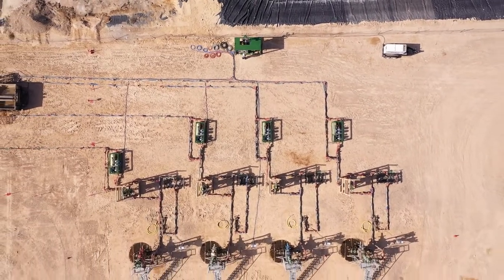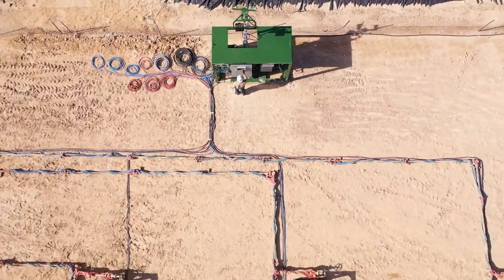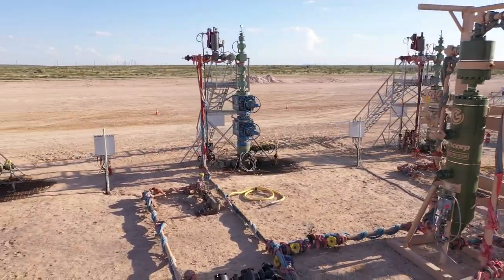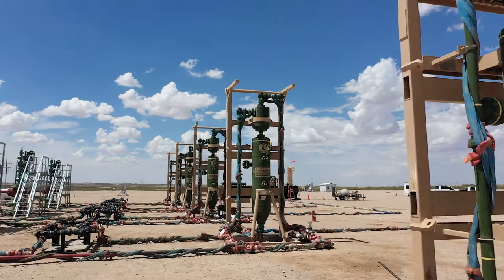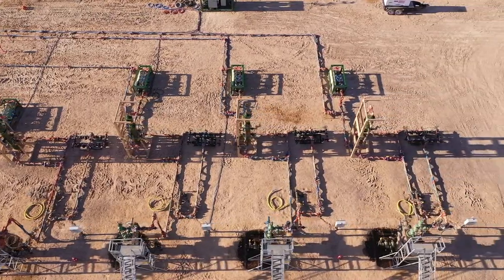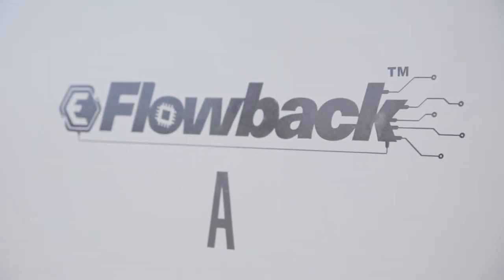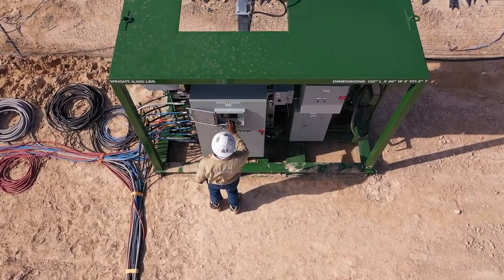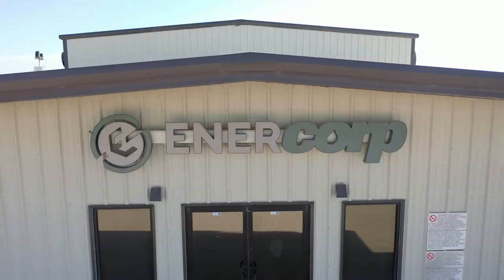eFlowback: The Future of Sand Management and Flowback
eFlowback is a highly engineered automated solution that brings together leading desanding technology with automation, measurement systems, and cloud-based software. Oil and gas operators can now oversee their sand management and flowback operations remotely. Take the next step in your flowback operation with eFlowback to reduce excess equipment, lower labor costs, lower flowback expenses, reduce HSE exposure, achieve cleaner production facilities, and lower emissions.